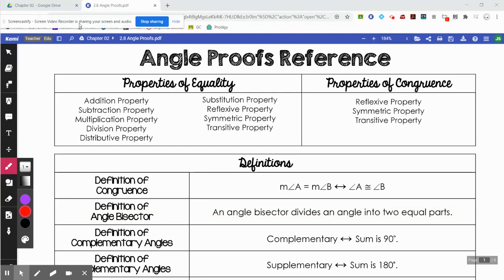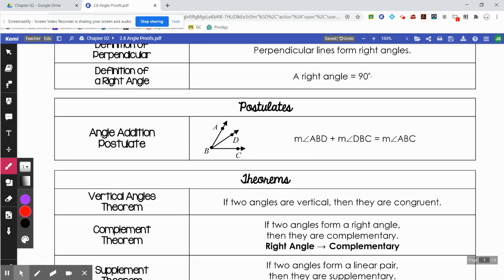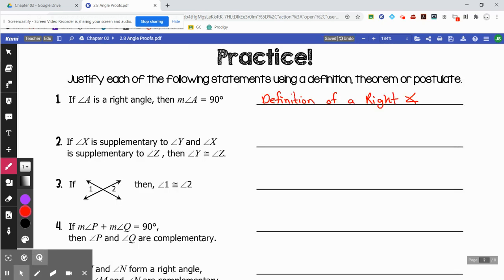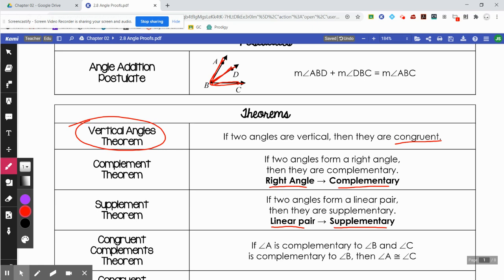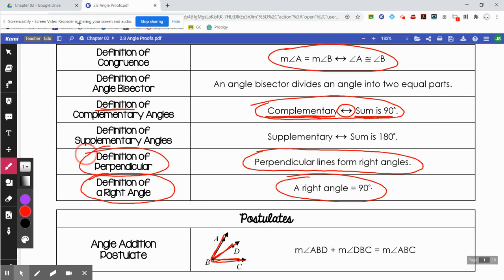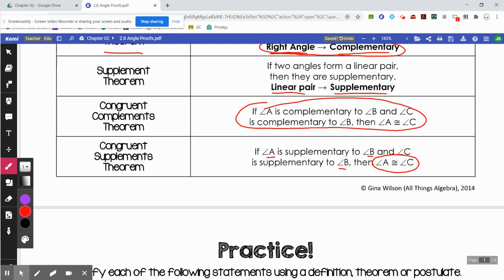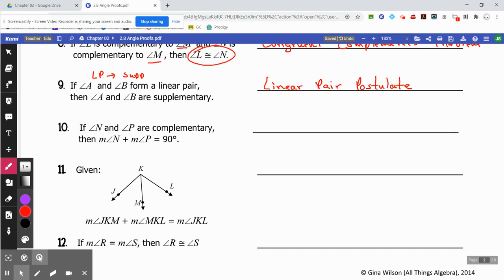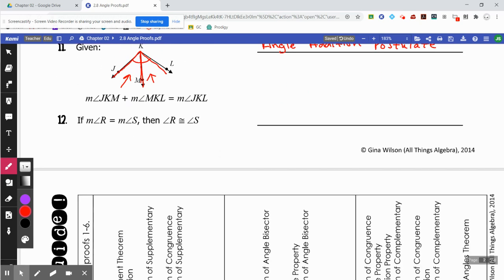Angle Proof Reference Sheet and Practice